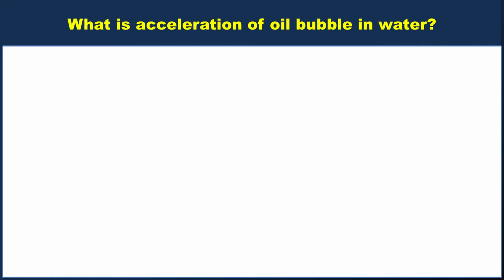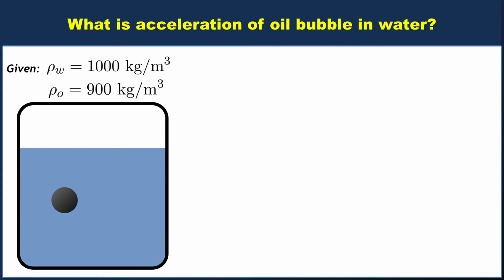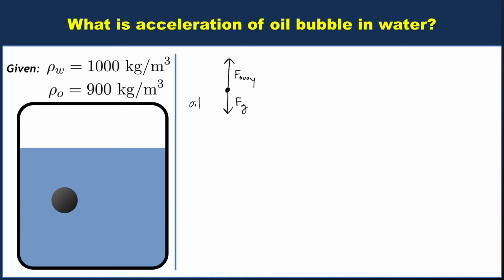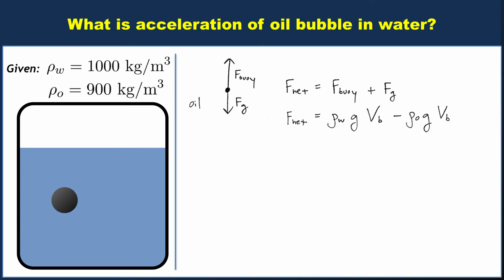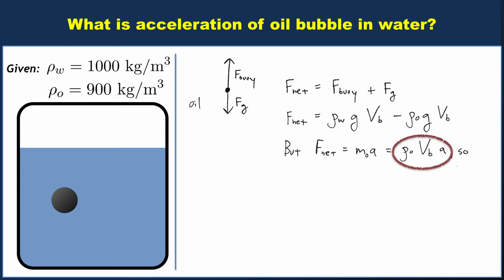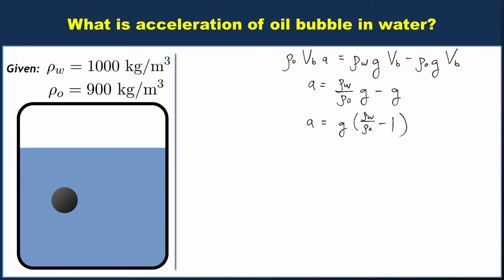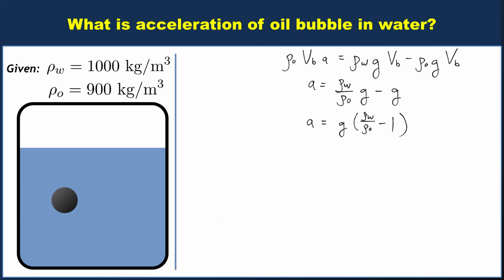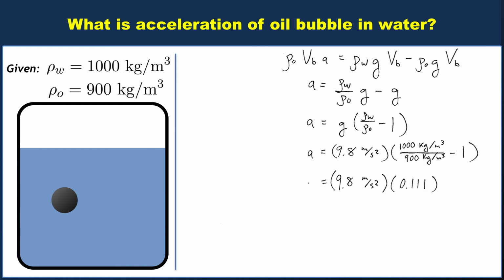Example: The acceleration of an oil bubble in water